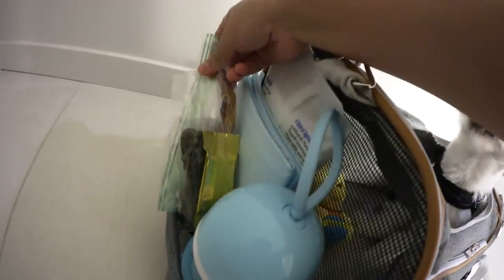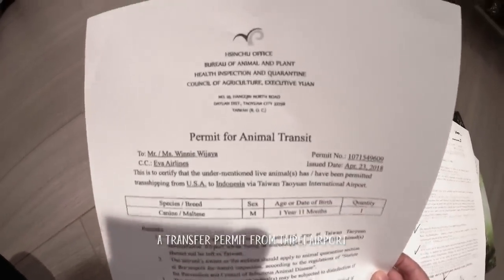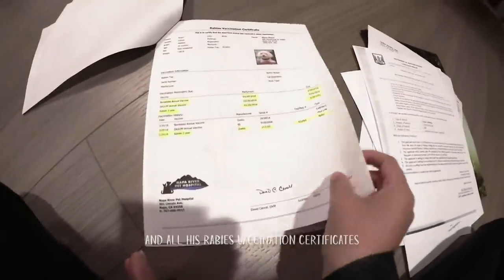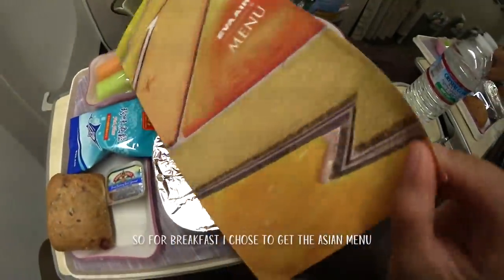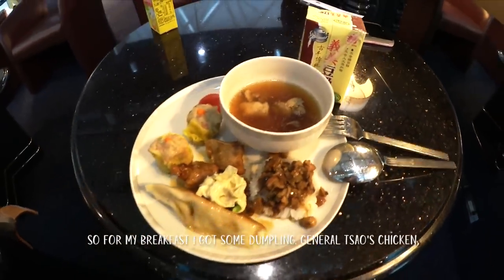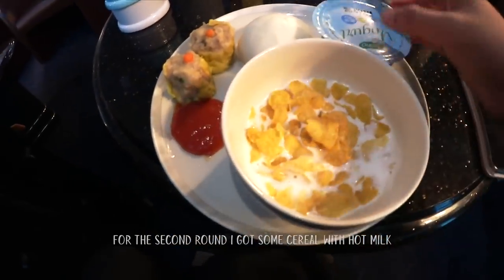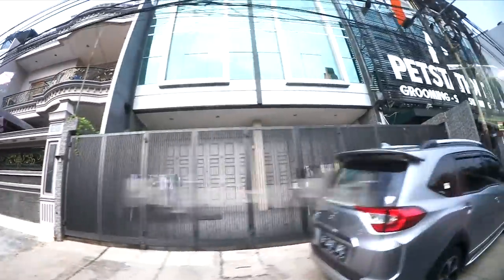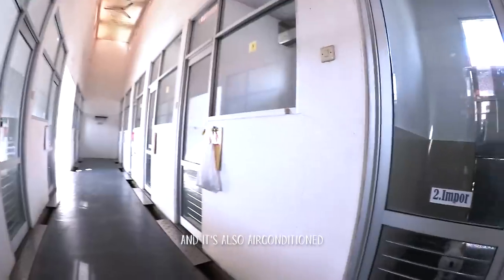FLYING INTERNATIONALLY WITH MY DOG IN CABIN - SFO・TPE・CGK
HEY GUYS! ヽ(•‿•)ノ
** PLEASE READ EVERYTHING FOR USEFUL GUIDES AND LINKS **

I wanted to share with you all our journey from San Francisco to Jakarta that actually started long before the actual flight itself. Hopefully this video may come in handy for anyone planning on flying with their ESA from USA to Indonesia in the near future. |･ω･)ﾉ

I have compiled two checklists of things to prepare for BEFORE and FOR the flight for anyone that are interested (ง •̀ω•́)ง✧ PLEASE do read it word-by-word, I tried really hard to remember everything I did for you guys so that you won't make any mistakes.

◇──◇ CHECKLIST BEFORE FLIGHT ◇──◇
・EVA Permission → call to make sure your animal can travel on the same flight as you ; make sure you make a reservation for ALL flights ; ask them what forms are required specific to the airline
・Taiwan BAPHIQ → email them after filling up this form ; they'll email you a document and this is your animal’s TPE transfer permit
・Indonesia Pet Import Agent → I used ; contact them and they'll assist you with all the paperwork in Indonesia ; they’ll provide you the Indonesia import permit and quarantine information (Mushi was quarantined for 3 days)
・Rabies Titer Test → important to do ASAP since results take at least 4 to 8 weeks
・Health Certificate → filled up by USDA accredited vet (hand-written preferably) and must be brought/mailed to USDA APHIS to be endorsed/stamped (make sure that the stamp is like a colorless letterpress) ; mention to the USDA APHIS employee that you need both the health certificate and rabies titer test/lab work result endorsed because the prices are completely different; MUST both be done within 5 DAYS before travel date ; for more information ; make sure your vet fills up the part of the health certificate form where it asks for the result of the rabies titer test because sometimes the USDA APHIS employee will not stamp on the real rabies titer test result paper and only the health certificate instead
・Microchip → required for all dogs coming into Indonesia
・Rabies Vaccination Certificates → make sure you get your vet to sign an official certificate stating when your animal got its rabies vaccinations - yes, each and every rabies vaccination it had gotten (Mushi had his two vaccinations done in two different cities - Napa and Los Angeles - and I had to get two individual signed certificates)
・Flight Medication (optional) → my vet recommended 1/2 a pill of Benadryl 25 as a motion sickness drug for Mushi's weight (Mushi is 8 lbs.)
・Emotional Support Animal Letter (optional) → from a licensed mental health professional

◇──◇ CHECKLIST FOR FLIGHT ◇──◇
・Vaccinations/Health Record Book
・Indonesia Import Permit
・Passenger’s Live Animal Declaration Form
・Taipei Airport Pet Transfer Permit from BAPHIQ
・Endorsed Health Certificate
・Signed Rabies Certificates
・Rabies Titer Test Result
・Emotional Support Animal Letter
・Microchip Number/Card
・Harness/Collar with Dog Name and Information
・Bag
・Food Container with 2-3 Meals for Flight
・Ziplock with 6 Meals for Quarantine
・Medication
・Diaper
・Pee Pad
・Wipes

These are the Amazon links of the PRODUCTS that I used for Mushi in this whole trip ~ ԅ( ˘ω˘ԅ)

・Food Container
・Pee Pad
・ESA Badge

As always, please enjoy the video guys! (ノ・∀・)ノ

★ﾟ*♪ HOW TO SUGGEST IDEAS FOR MY NEXT VIDEO ★ﾟ*♪